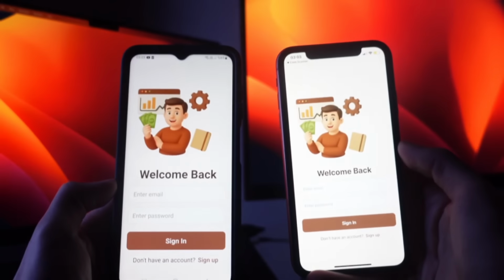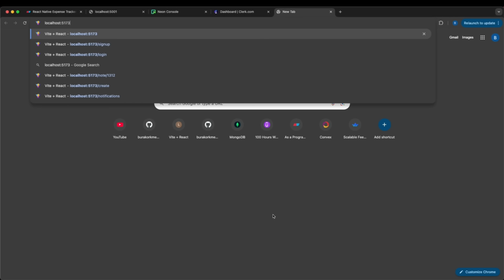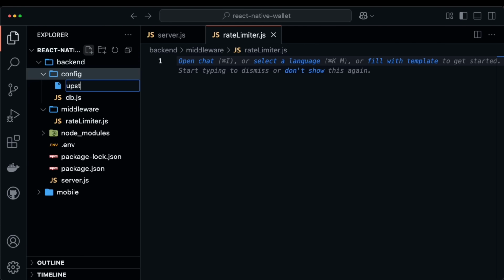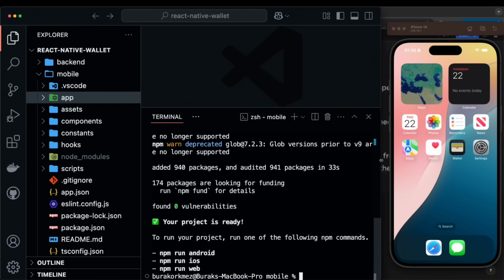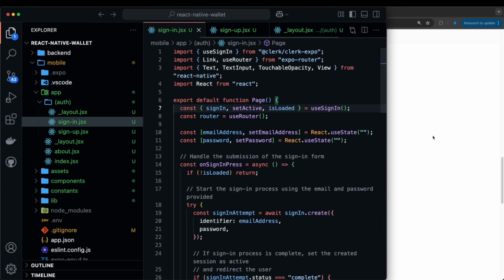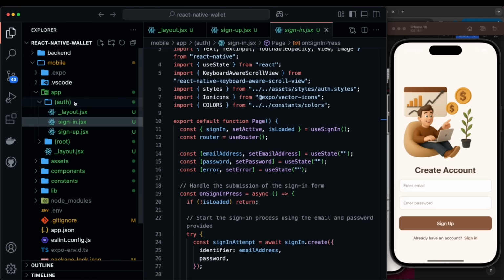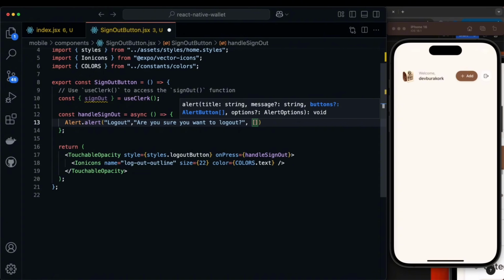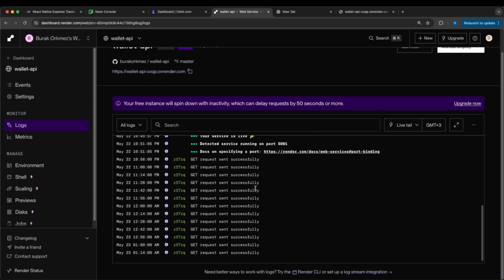Build a Full Stack Mobile Application with React Native & Expo - React Native Tutorial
- 📱 Cross-Platform App: Built with React Native & Expo
- 🔐 Authentication: Signup & login with Clerk
- 📩 Email Verification: Secure 6-digit code flow before accessing the app
- 🏠 5 Screens: Signup, Login, Verify Email, Home, and Create Transaction
- 💸 Expense Tracker: Add income or expenses and manage financial entries
- 📊 Balance Updates: Live calculation of current balance based on transactions
- 🗑️ Delete Transactions: Remove old entries with a single tap
- 🔄 Pull to Refresh: Classic refresh gesture implemented from scratch
- 🚪 Logout Functionality: Easily switch accounts or sign out
- 🧰 Backend with Express: RESTful API connected to Neon-hosted Postgres
- 🌐 Cloud Deployment: Host your backend online for mobile access
- ⏱️ Rate Limiting: Protect your API using Redis-based limiter
- 🧠 Beginner Friendly: No prior React Native experience needed—only basic React knowledge
- 💸 100% Free Tools: No need to pay for anything
- 🧪 Real Device Testing: Run the app on your own phone without a Mac

Timestamps:
00:00:00 - 0- Project Preview
00:03:22 - 1- Backend Setup
00:15:35 - 2- Database Setup
00:28:42 - 3- Create Transaction Route
00:41:35 - 4- GET & DELETE Route
00:52:45 - 5- GET Summary Route
01:00:26 - 6- Rate Limiting
01:14:08 - 7- Organizing Our Codebase
01:27:59 - 8- React Native Setup & Basics
01:54:16 - 9- Setting Up Styles & Images
02:06:33 - 10- Authentication
02:18:01 - 11- Designing Auth Pages
02:44:39 - 12- useTransactions Hook
02:56:51 - 13- Deploying Our API
03:09:56 - 14- Home Screen
03:32:21 - 15- Create Screen & Completing Our Project